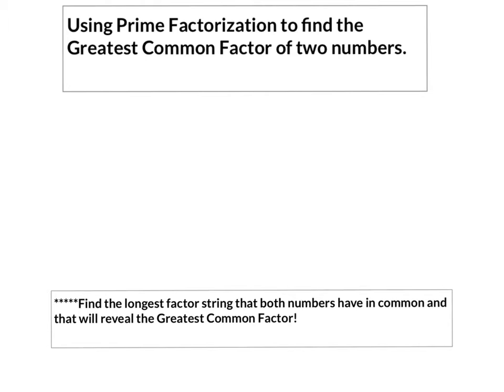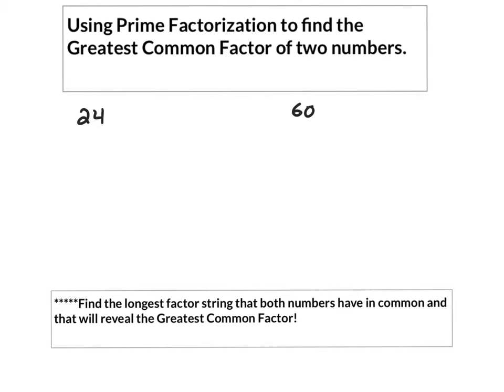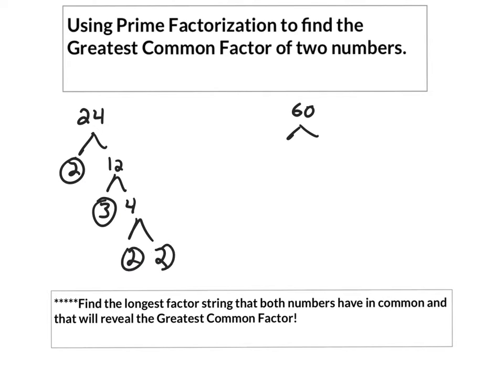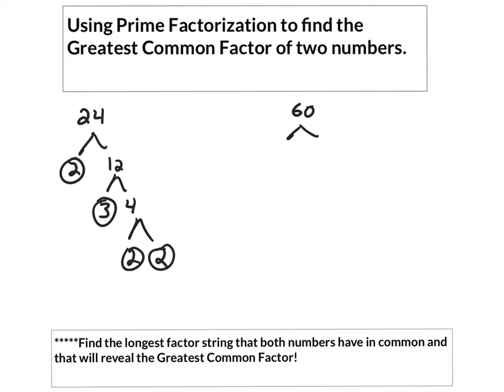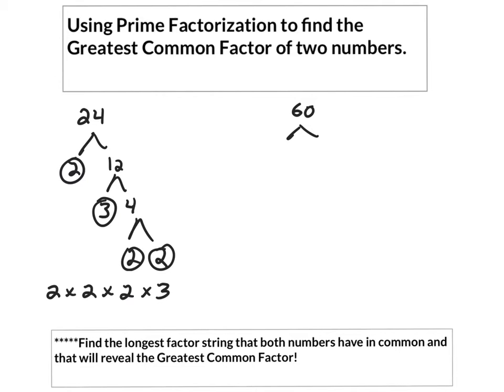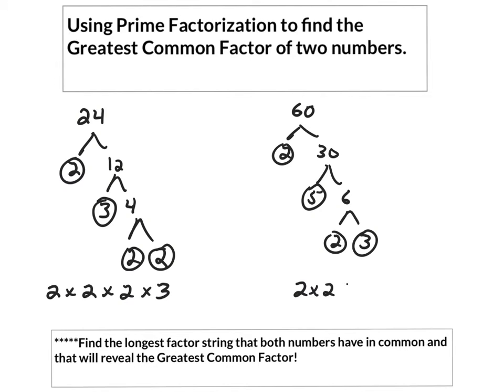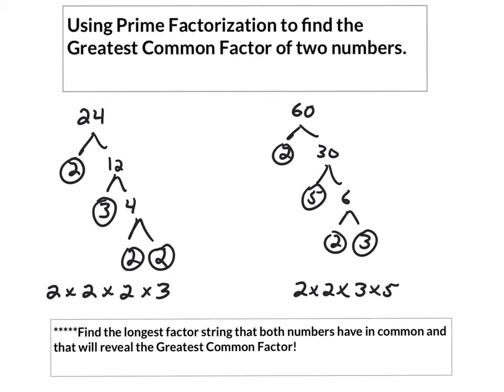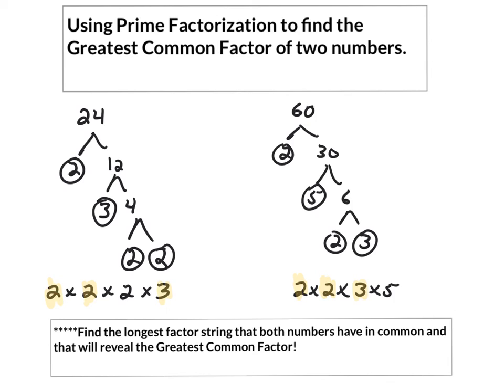Using Prime Factorization to find the Greatest Common Factor